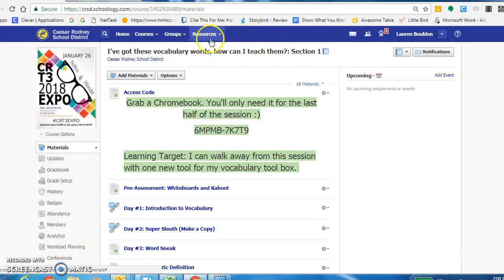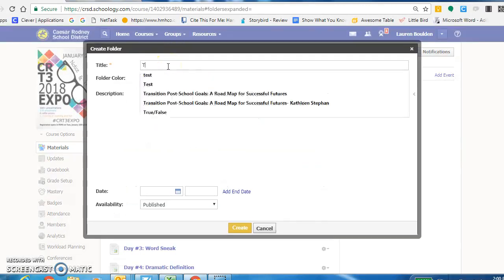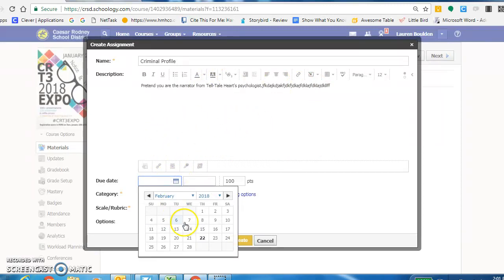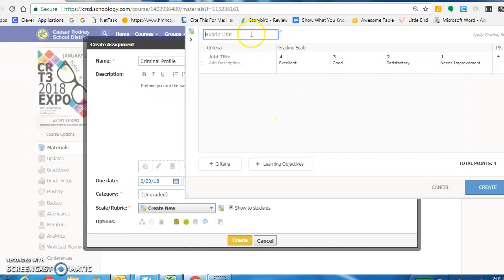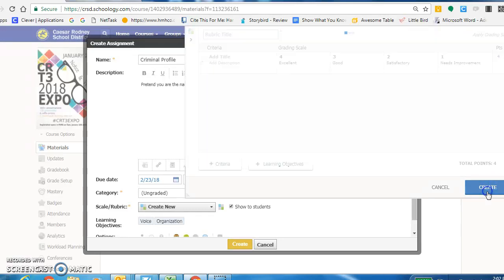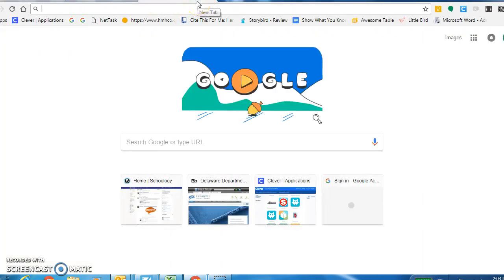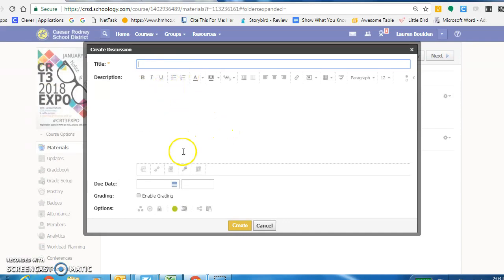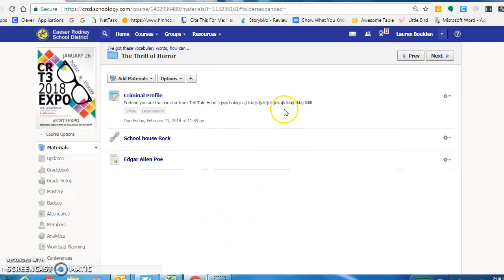How to add materials to Schoology